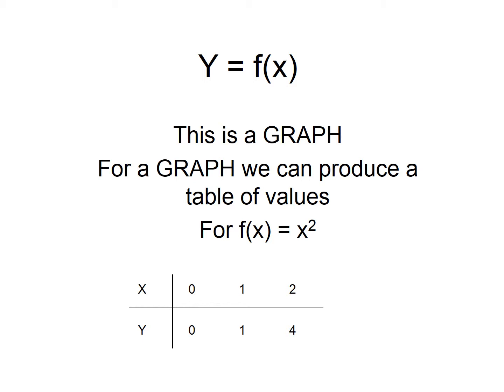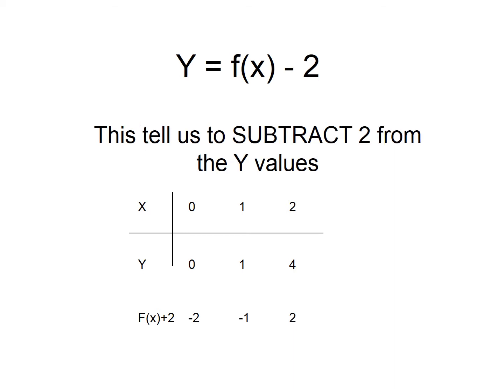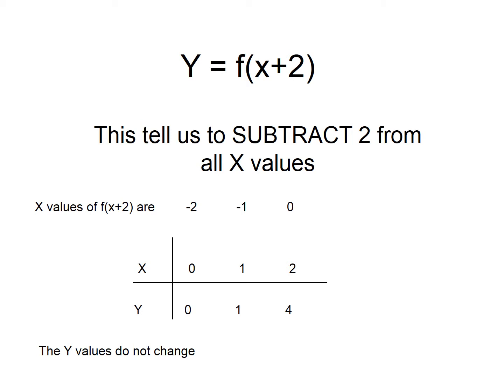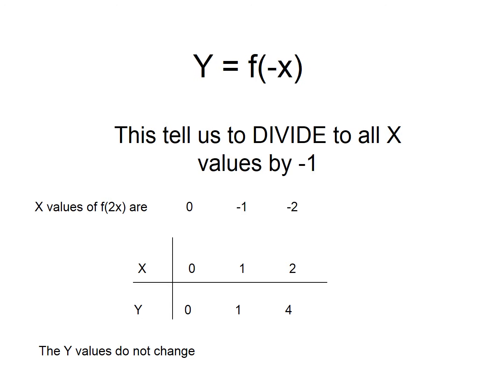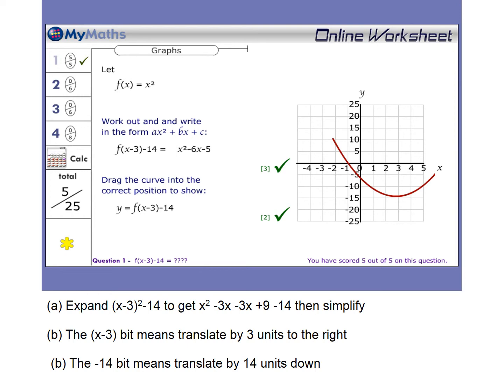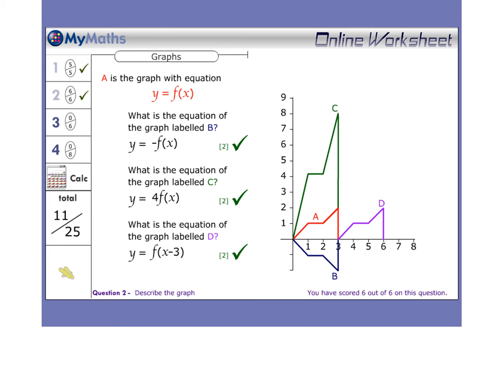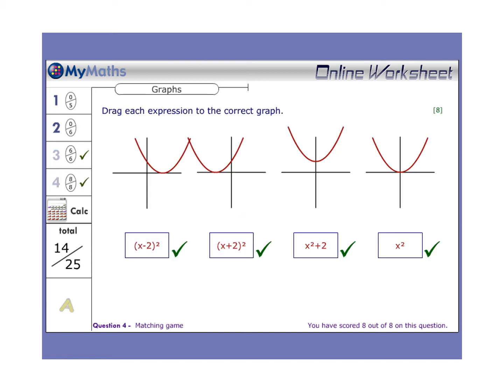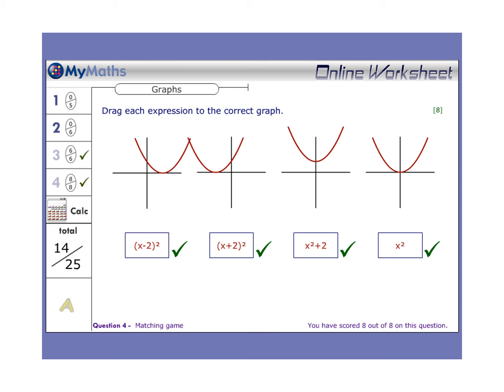GRAPHS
mymaths graphs "dr birch" a star boosters